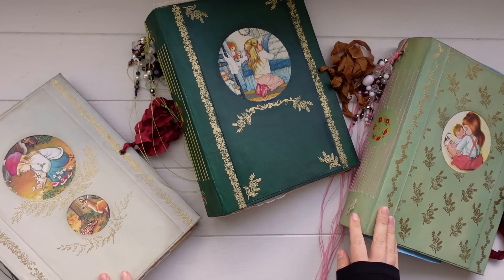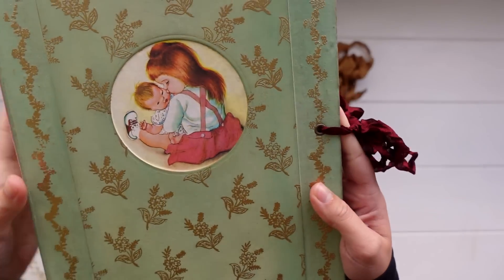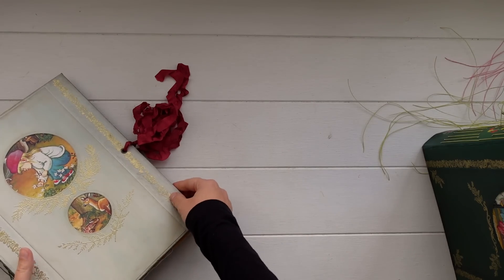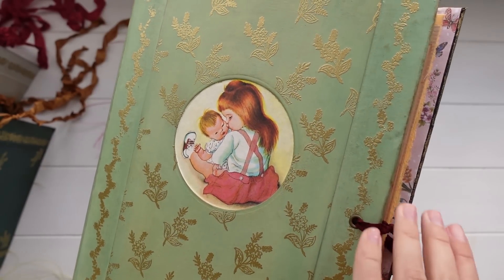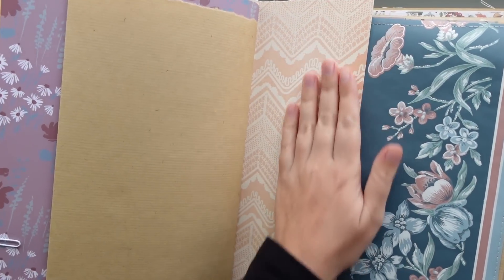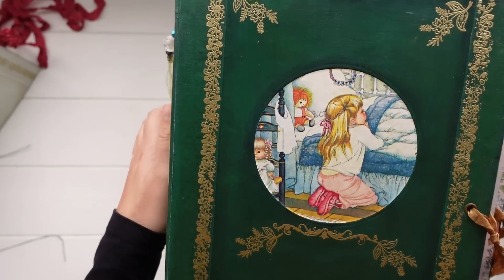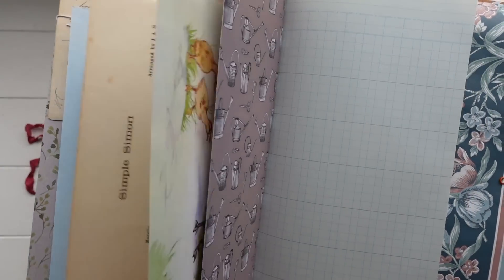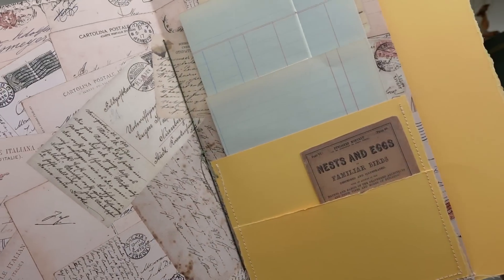The most beautiful journals I've ever made?!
These journals will be for sale on Monday the 5th of June at 10:00am AEST from my etsy shop

Edit: Sold thank you ♥️

Myscrapcabinshop (seam binding):

✿HOW TO'S ✿
cover building tutorial

charm tutorial

Other places to find me ✩